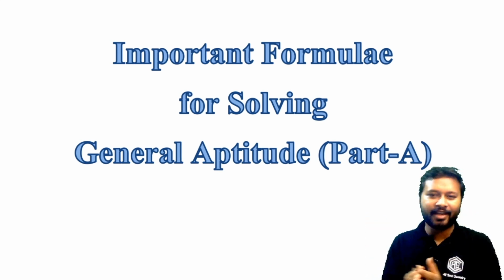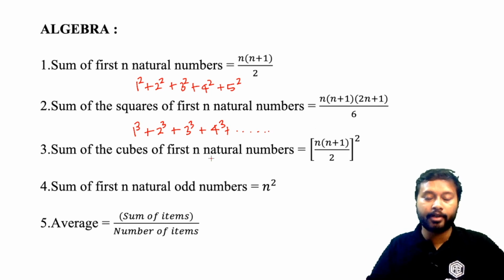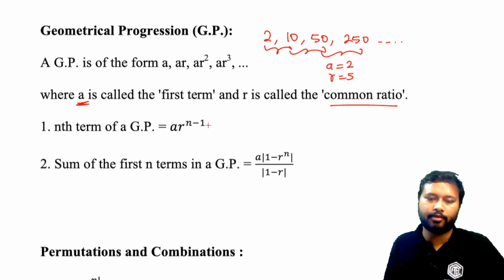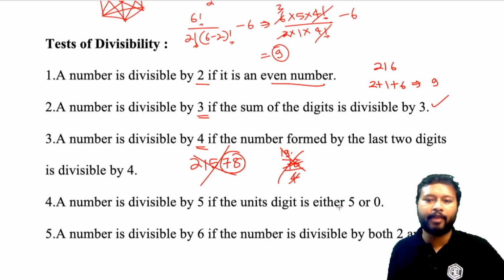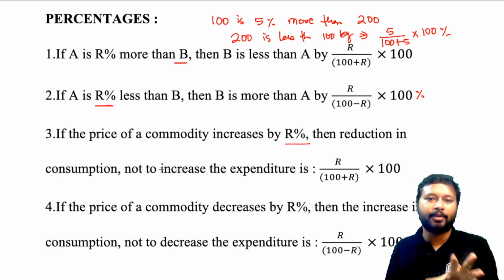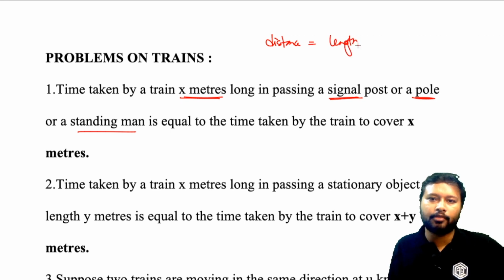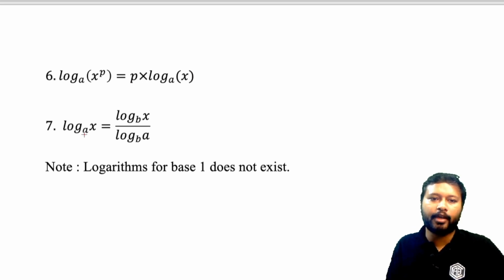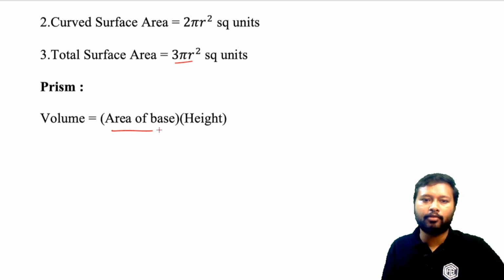All Important Formulae to Solve General Aptitude Questions (with PDF Download) | All 'Bout Chemistry